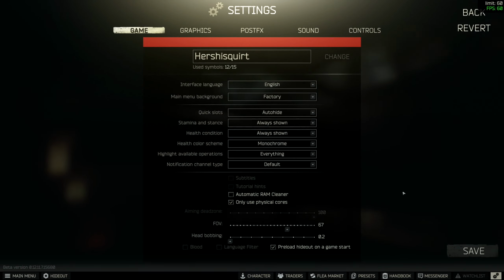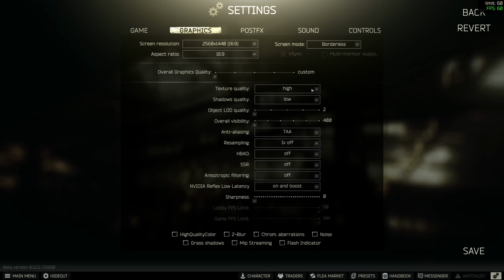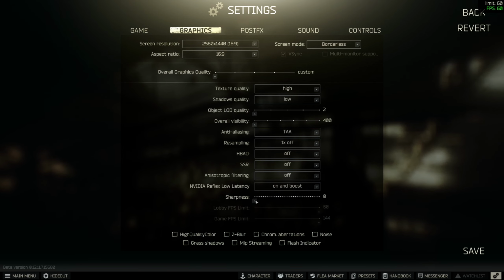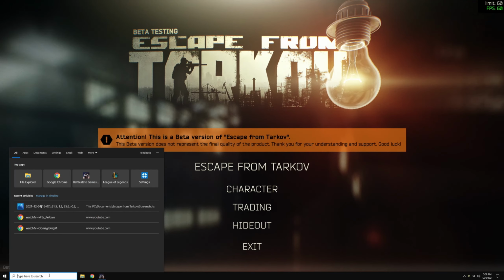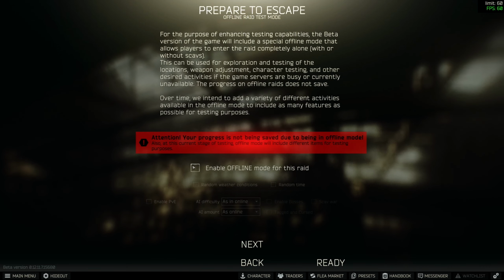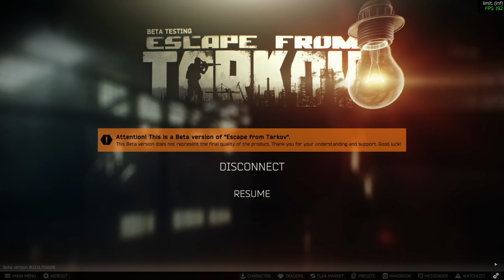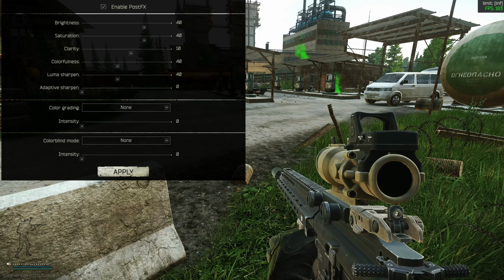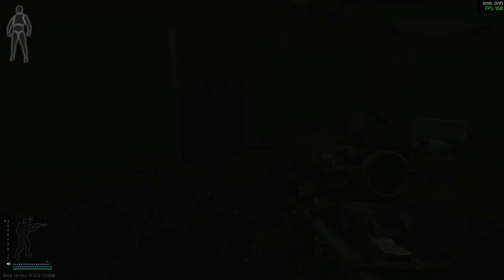Optimal Graphics Settings for FPS | Beginner's Guide to Tarkov pt.2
Frames win games! do I have to say more? Quick video on what your settings should be. Also adjustments for Post FX

- Locations in video, Old Gas Station and Warehouse 4 basement

Chapters:
0:00 Intro
0:19 Graphics
1:45 Vsync
2:00 POSTFX
4:03 End